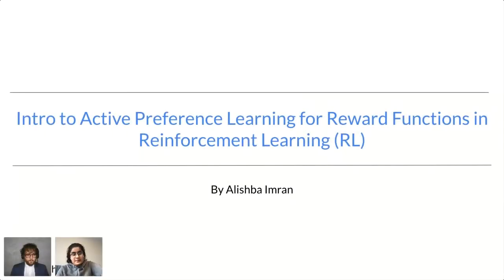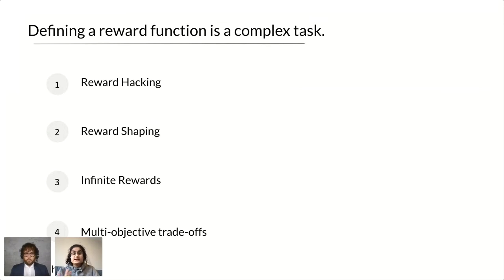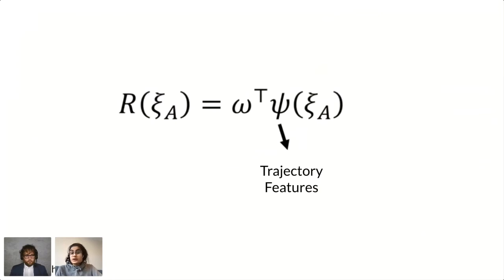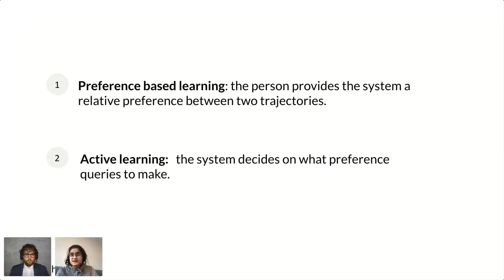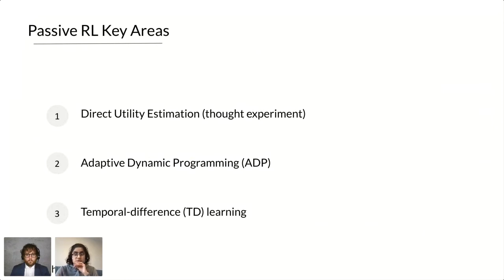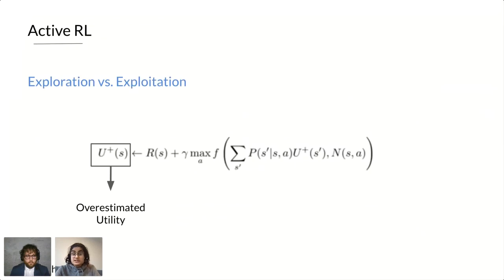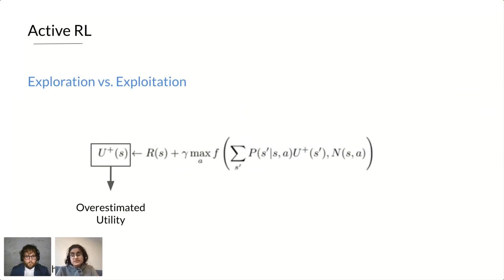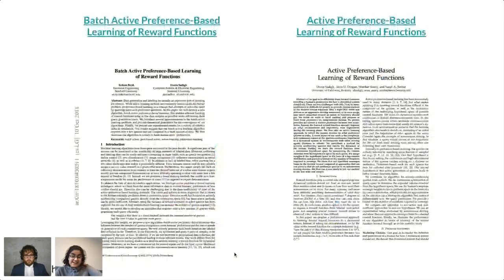Alishba Imran, Hanson Robotics, Reward Functions in Reinforcement Learning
North Technology People would like to welcome you to the CAMDEA Digital Forum for Tue 11th May

Presenter: Alishba Imran
Company: Hanson Robotics
Presentation: Active Preference Learning for Reward Functions in Reinforcement Learning